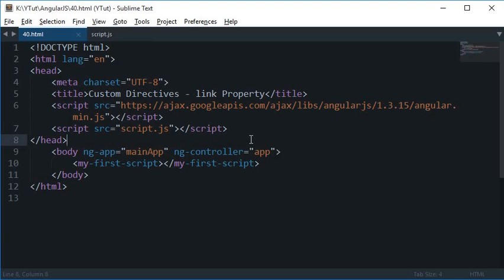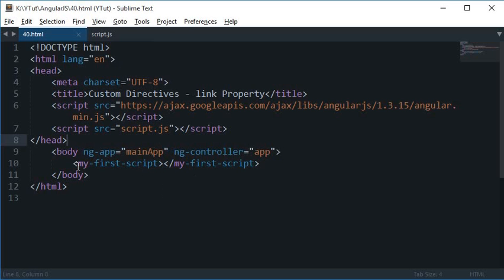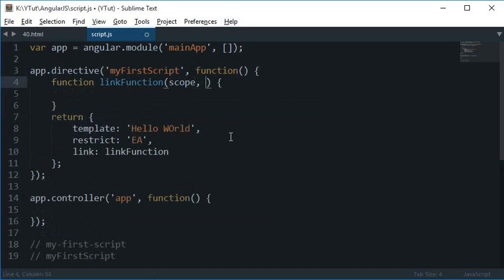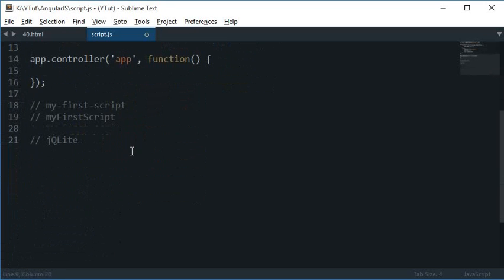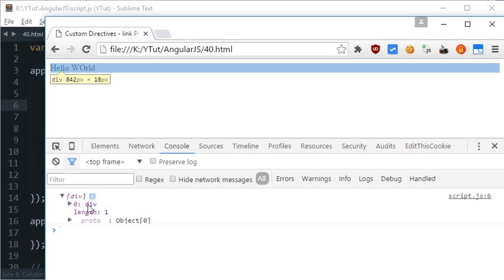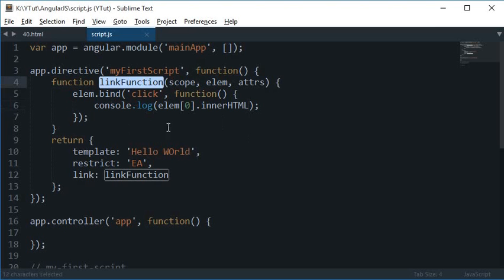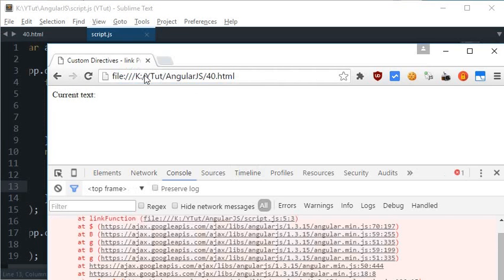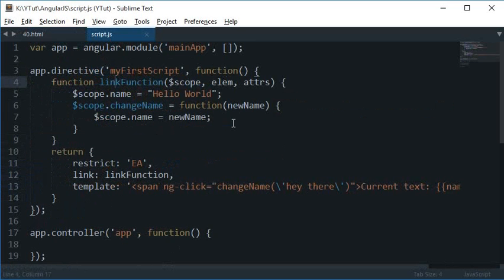AngularJS Tutorial 40: Custom Directives - link Property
Learn what is link property in AngularJS custom directives and how to manipulate DOM using it.

codedamn is a now free platform for developers to learn and establish their credibility. Ready to be among developers? Here you go